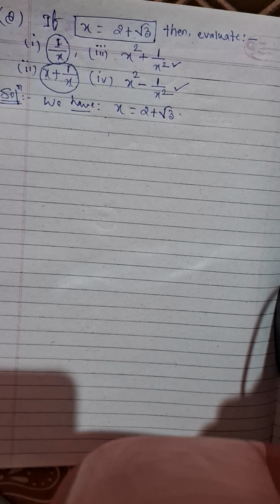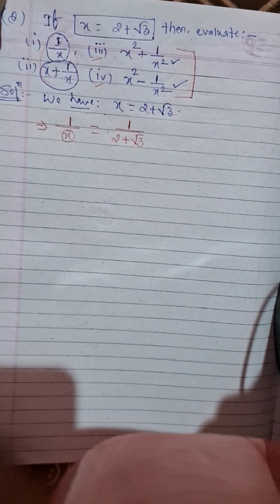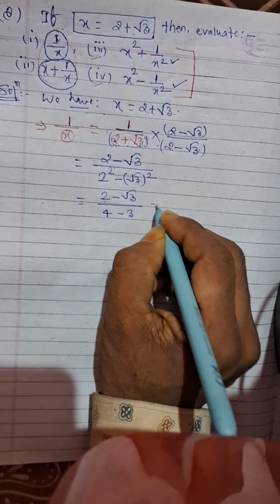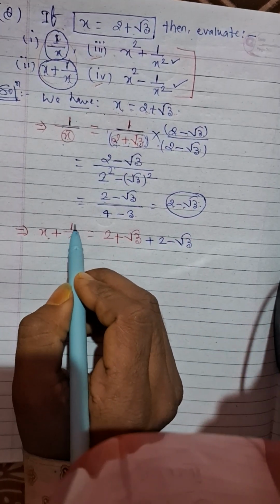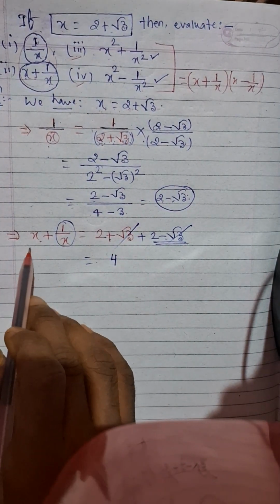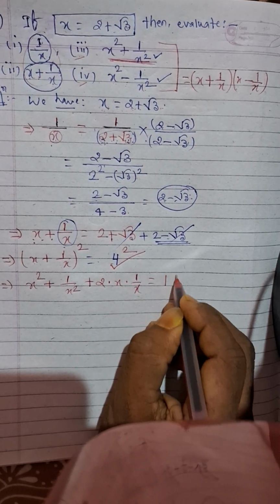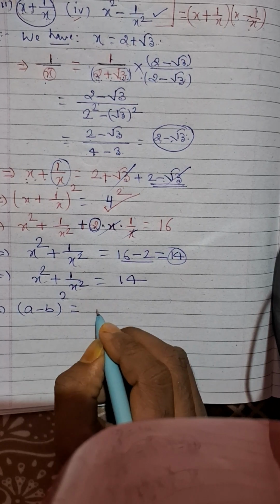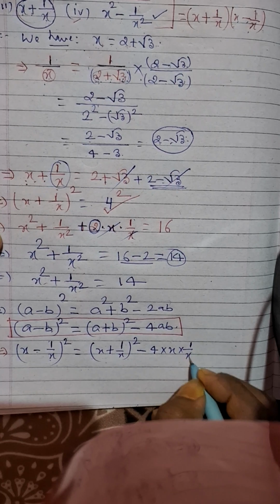If x=2+√3, Find x2+1/x2||Class 9th maths question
Q. If x=2+√3, Find x2+1x2?
Problems Based on algebraic identities.
Problems based on factorization of algebraic identities and polynomials.
9th class polynomials.

Simple Algebra techniques.
Algebraic tools for physics.
Algebraic tools to enhance problem solving skills.
Problem solving skills development.
How to use algebraic identities.
How to apply algebraic expressions and identities.
Class 9th maths algebra question.
Class 9th maths algebraic identities question.
Class 9th maths question.
learn algebra in simple steps.